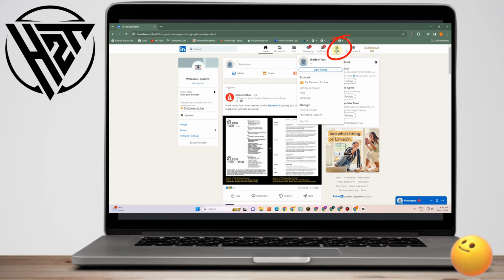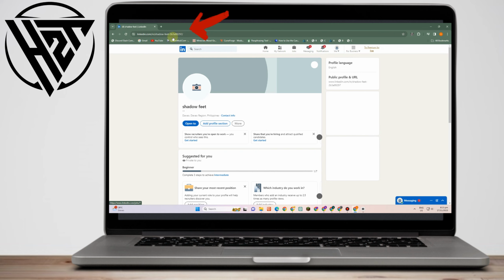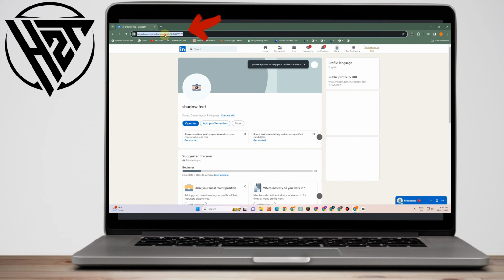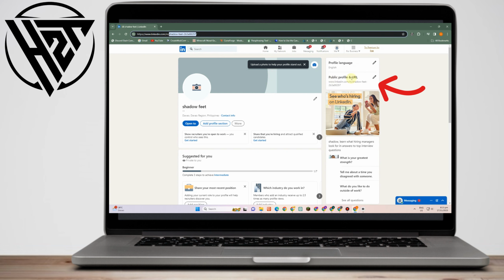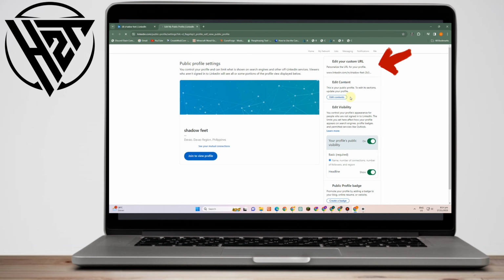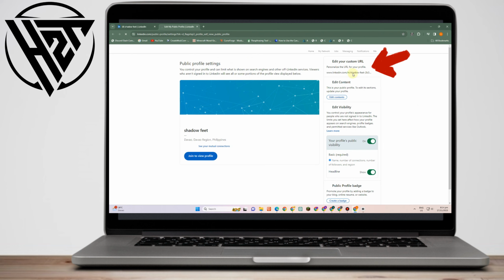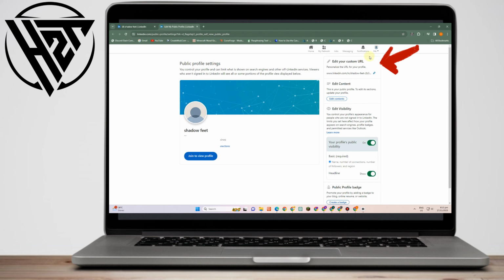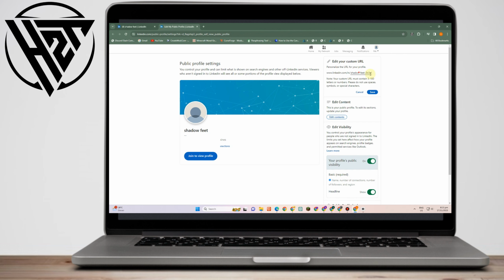How To Find LinkedIn Profile ID 2025 | Updated!